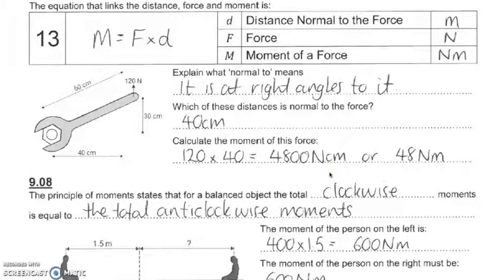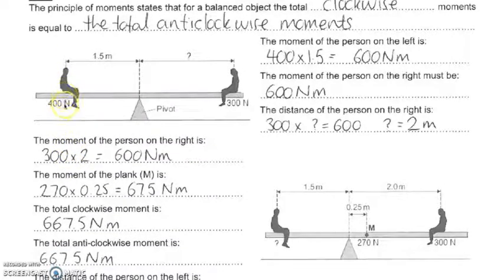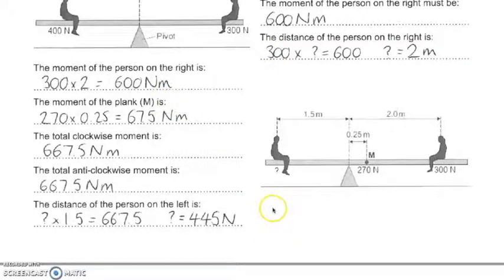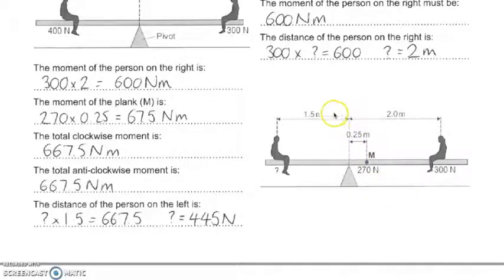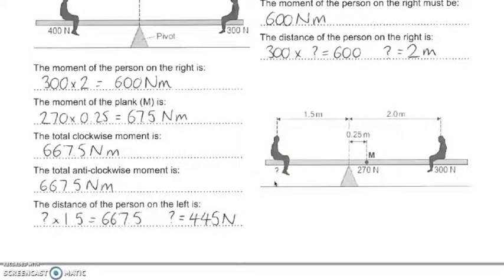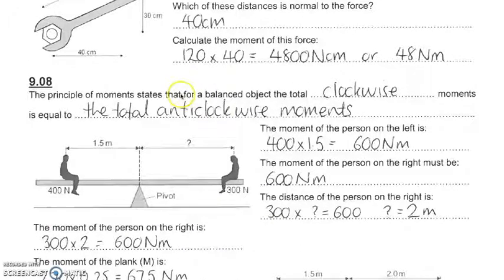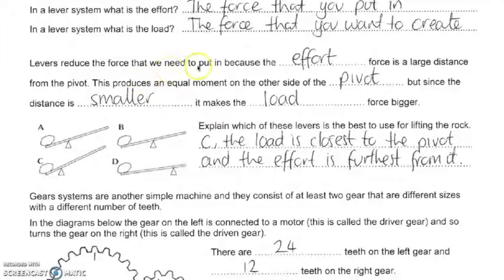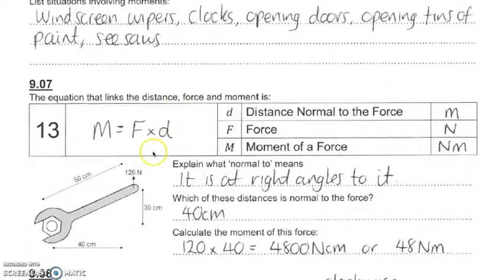EDEXCEL GCSE PHYSICS - P9 (Forces and their Effects) Video Lesson - Part 2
New Edexcel GCSE Physics (9-1) Specifications - P9 Topic - Forces and their Effects.  Video tutorial covering all the spec points in the context of answering some exam style questions!